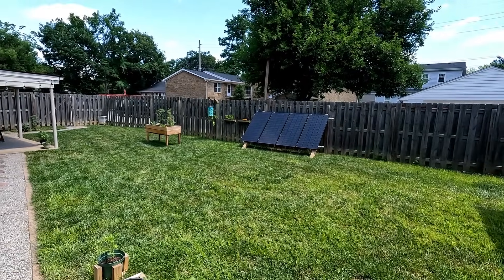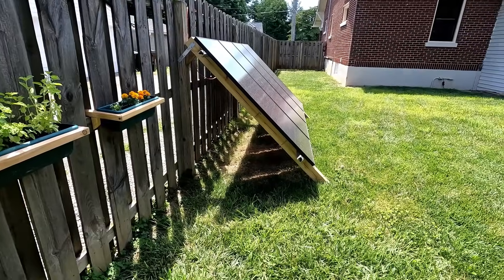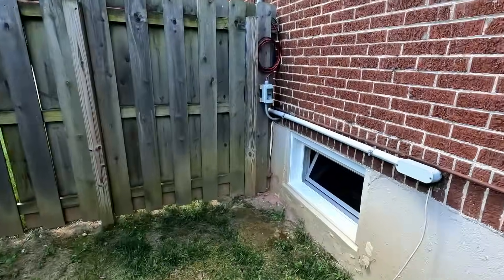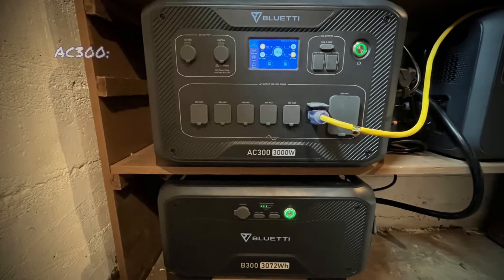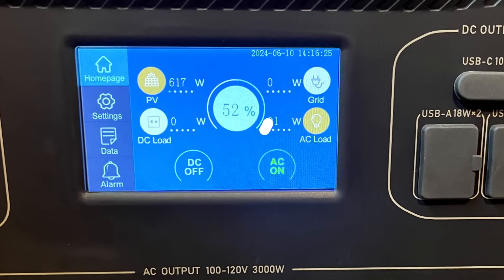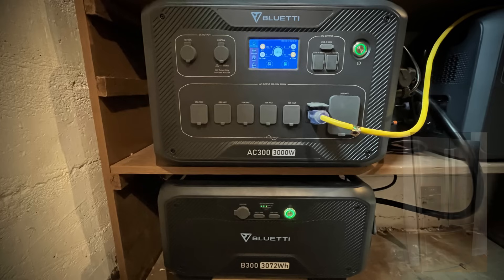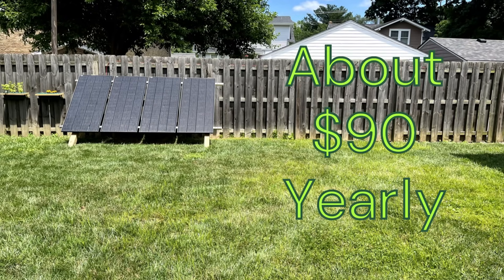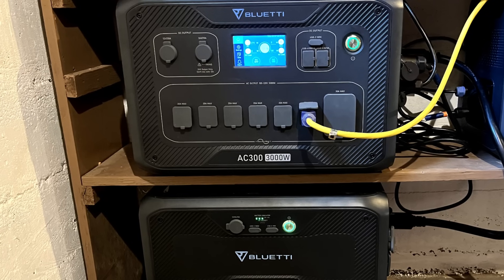Simple 800 watt Backyard Solar Panel System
Here's a quick overview of my simple, 800 watt DIY solar panel system.  In this video, I walk you through the backyard installation, solar panel mount, wiring into the home, and the inverter and battery backup system.   I also cover how much money it can save on electricity and the peace of mind that comes from having a backup power source in the event of a power outage.  The solar panels are Spartan Solar 200 watt, the battery backup and inverter is the Bluetti AC300 and Bluetti B300.

Notice: This is a documentation of my personal DIY project, not a "how-to" guide. Electrical work is inherently risky. Please consult a certified electrician and check local regulations before installing solar or battery backup systems in your own home.